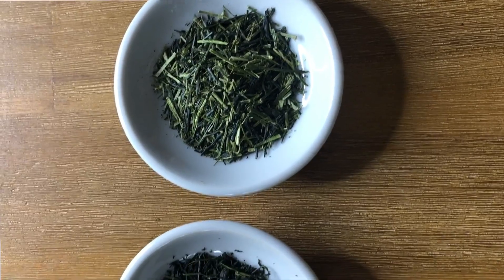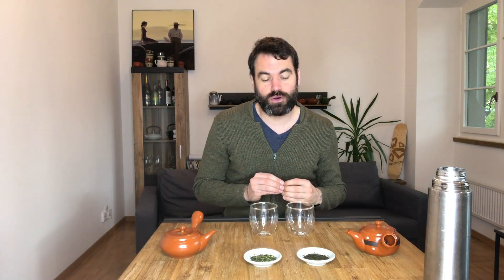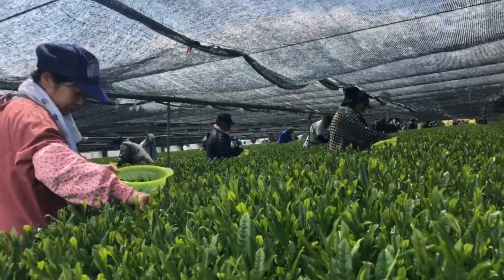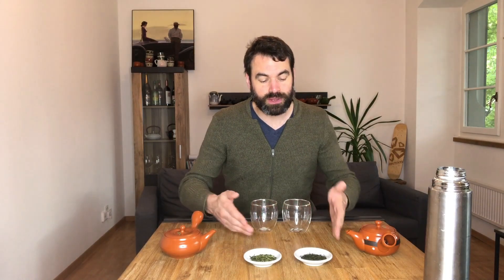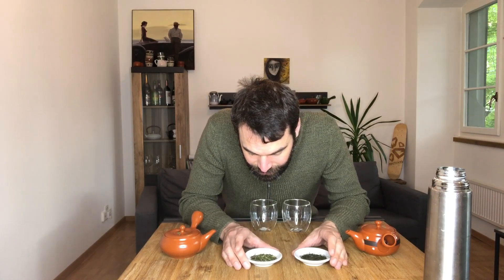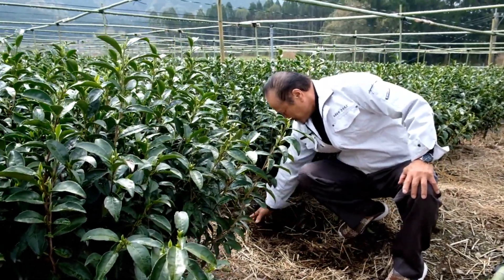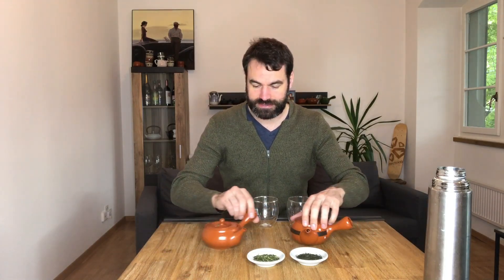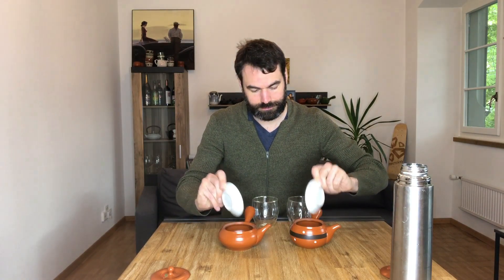What's the Difference Between Gyokuro and Karigane?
In this video, we compare the Karigane, a premium Japanese stem tea with Gyokuro, a premium Japanese leaf tea.